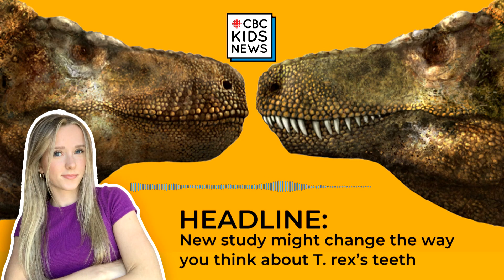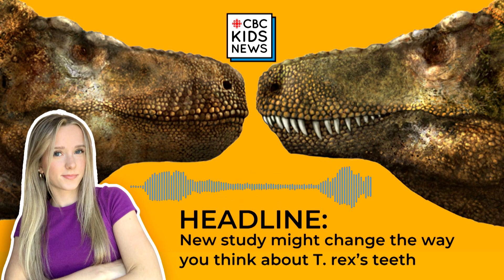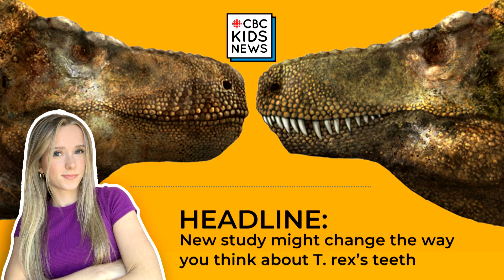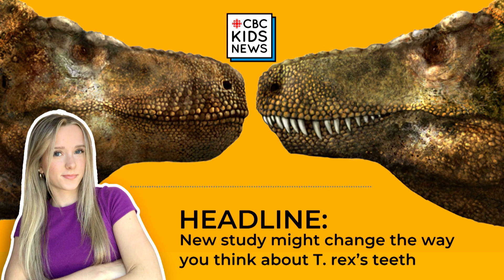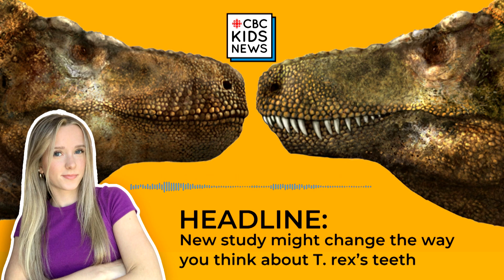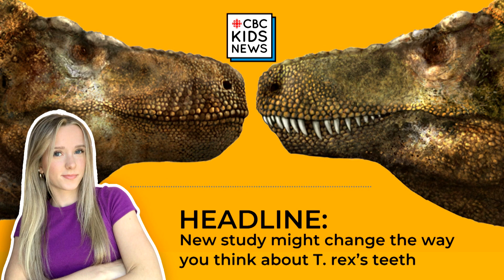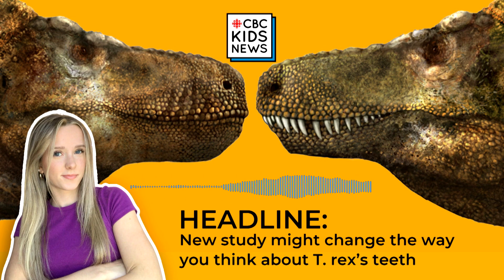New study might change the way you think about T. rex’s teeth | CBC Kids News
CBC Kids News is a website for kids, covering the information you want to know. Real Kids. Real News.